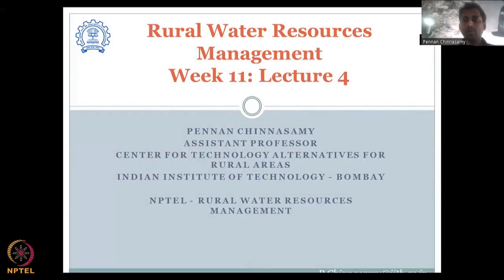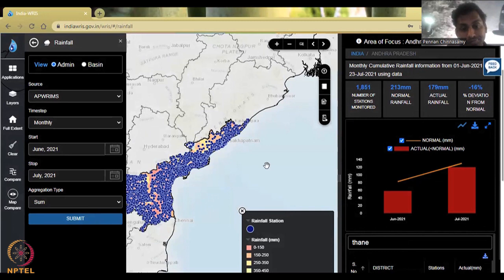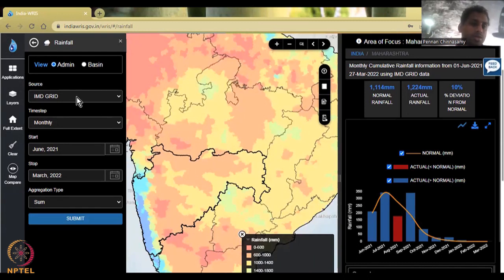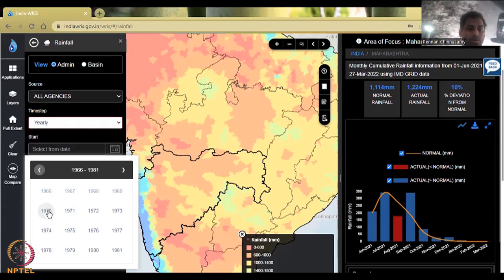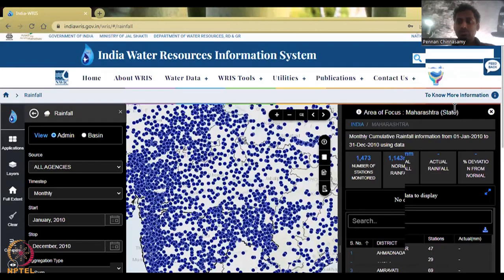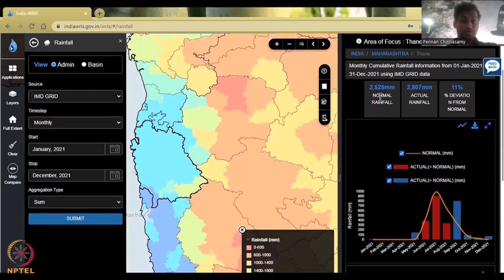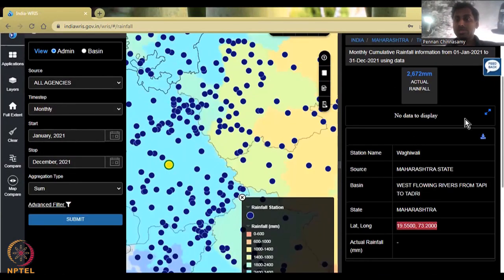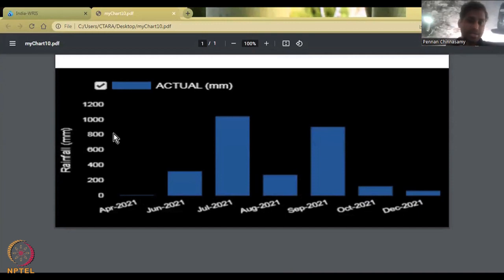Lecture 54: Solving case studies in rural water resource management Part - 4